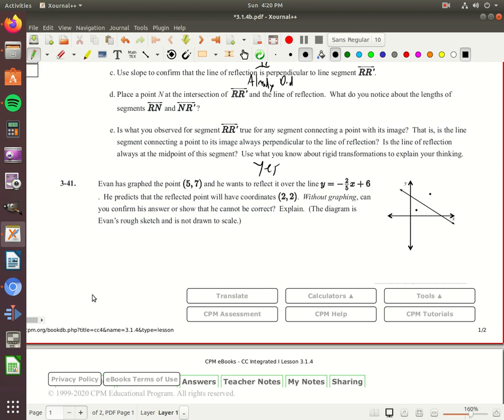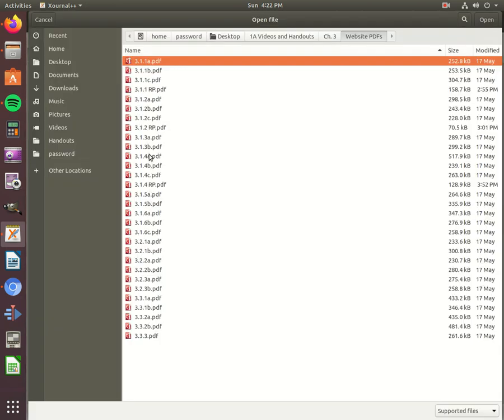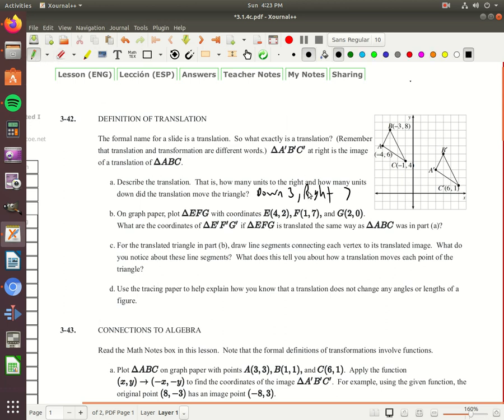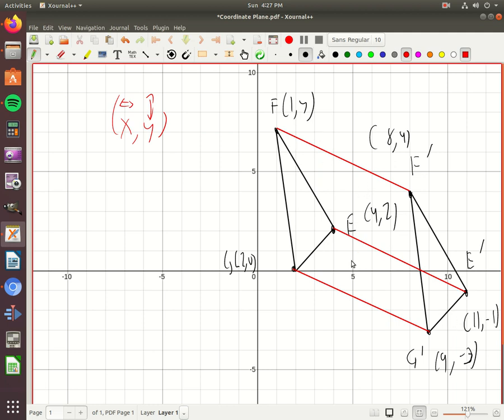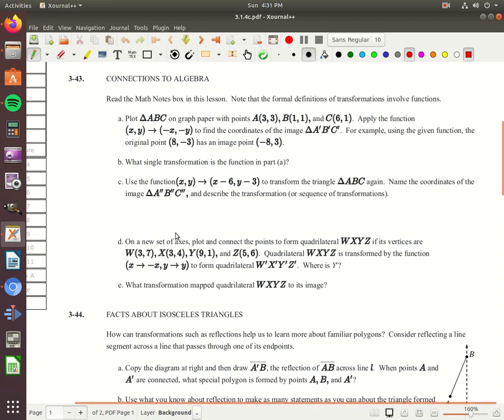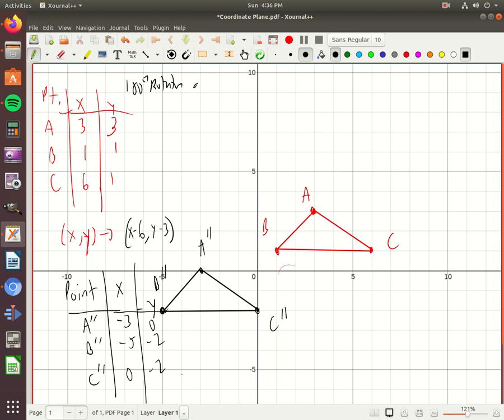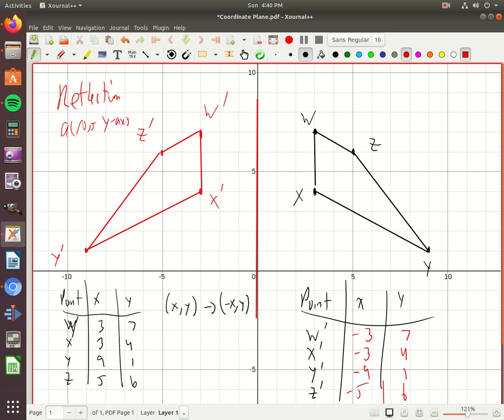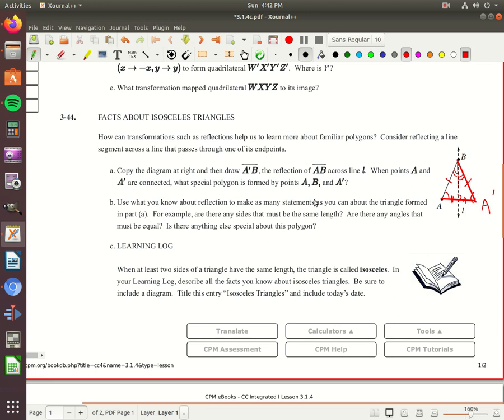Int 1 - 3.1.4 Pt. 2